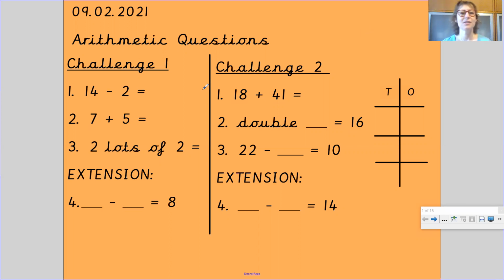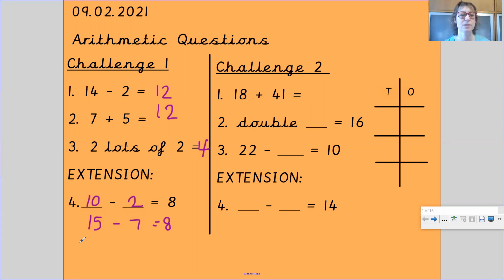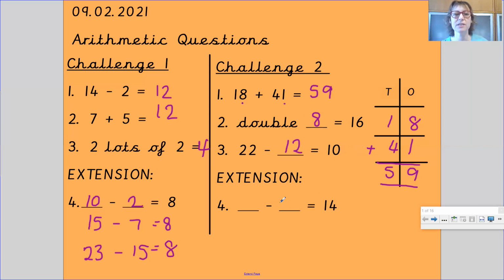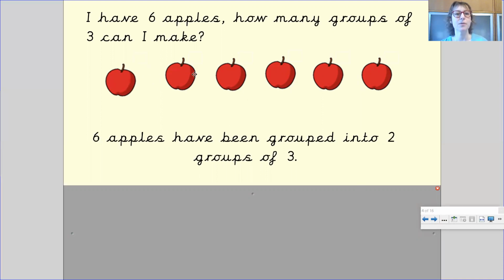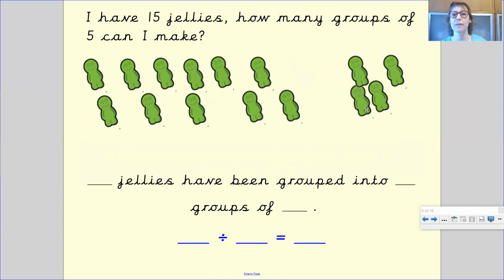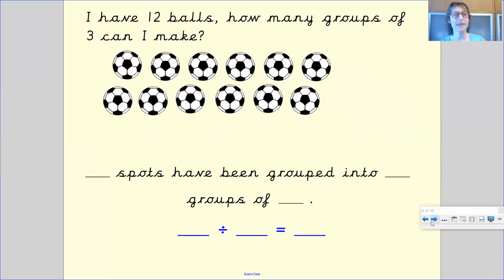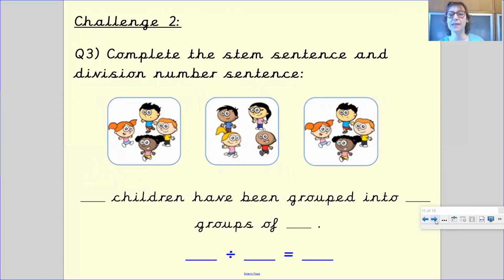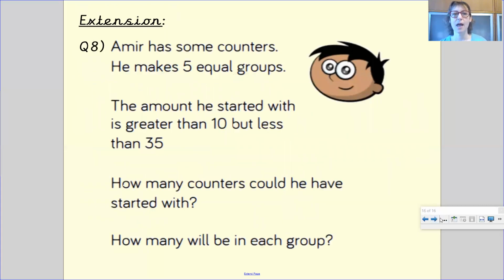Year 2 - 9th February - Gaudi - Maths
In today’s maths lesson, Mrs Gabella shows you how to count groups of objects and write the division number sentence to match.